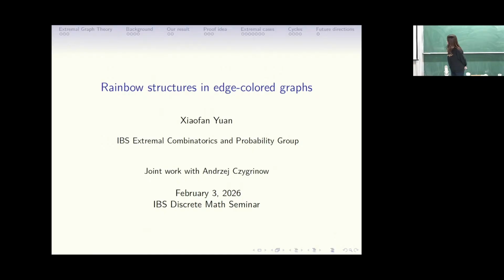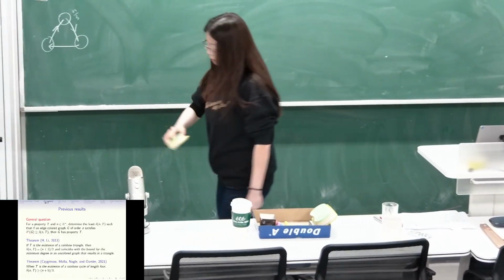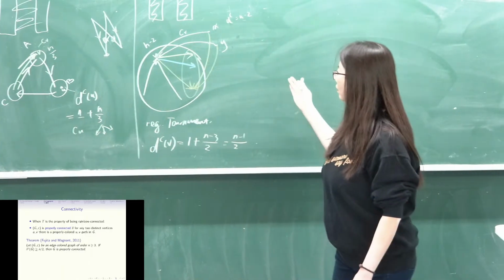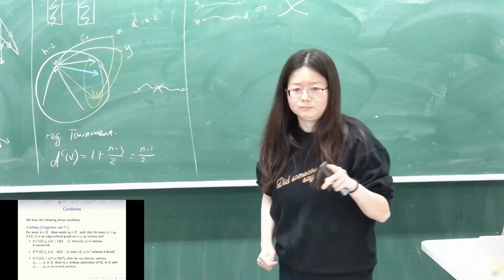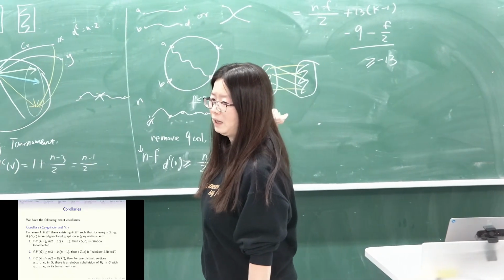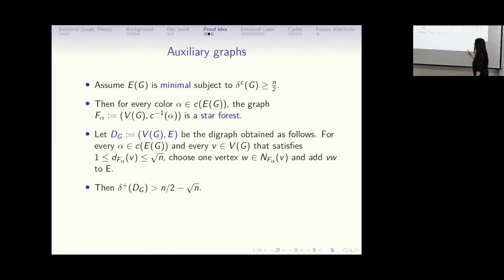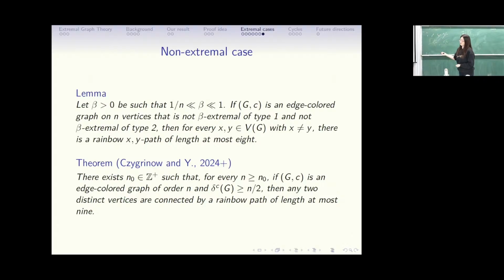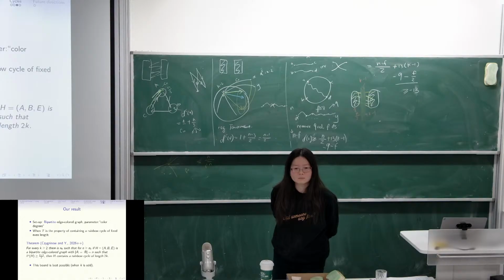2026.02.03, Xiaofan Yuan, Rainbow structures in edge colored graphs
Xiaofan Yuan, Rainbow structures in edge colored graphs
February 3 Tuesday @ 4:30 PM - 5:30 PM KST

Xiaofan Yuan
IBS Extremal Combinatorics and Probability Group

Let $G = (V, E)$ be a graph on $n$ vertices, and let $c : E \to P$, where $P$ is a set of colors. Let $\delta^c(G) = \min_{v \in V} \{ d^{c}(v) \}$ where $d^c(v)$ is the number of colors on edges incident to a vertex $v$ of $G$. In 2011, Fujita and Magnant showed that if $G$ is a graph on $n$ vertices that satisfies $\delta^c(G)\geq n/2$, then for every two vertices $u, v$ there is a properly-colored $u,v$-path in $G$. We show that for sufficiently large graphs $G$, the same bound for $\delta^c(G)$ implies that any two vertices are connected by a rainbow path. We also show sufficient conditions on $\delta^c(G)$ for the existence of a rainbow cycle of length $2k$ in sufficiently large bipartite graphs $G$, which are tight in many cases. This is joint work with Andrzej Czygrinow.